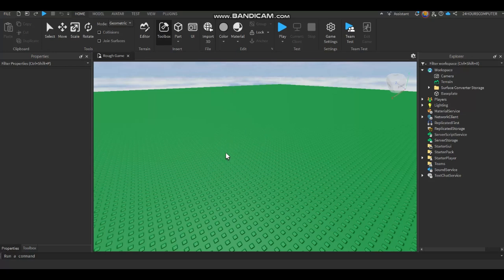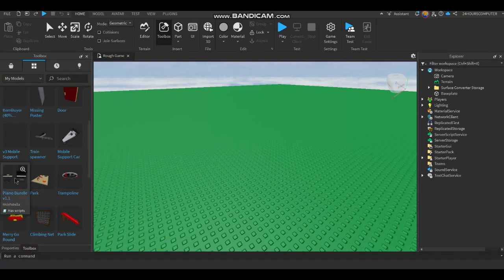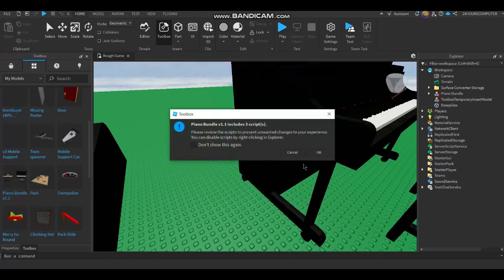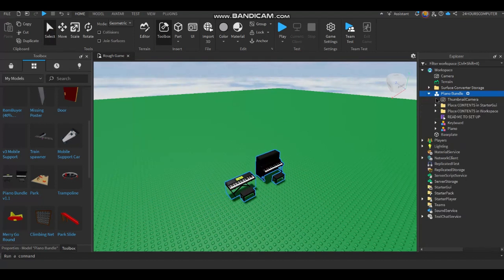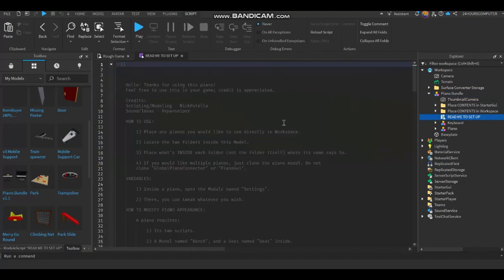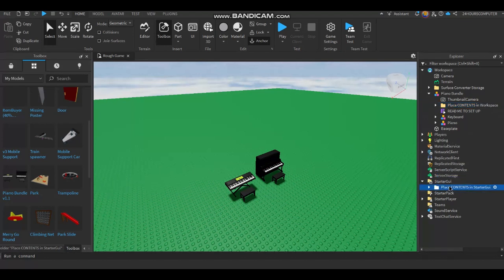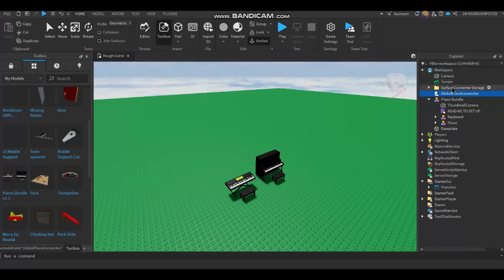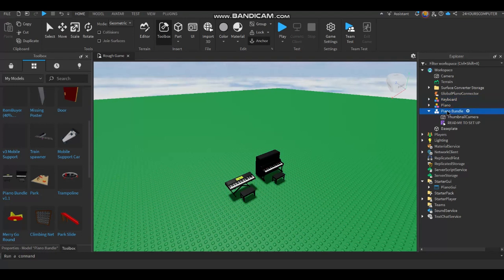Roblox Studio Piano Setup Tutorial(some keys not working rn)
:D

edit - some keys not working rn and i have commented on his vid telling bout the problem, hope he replies